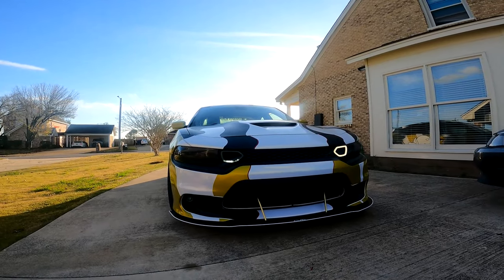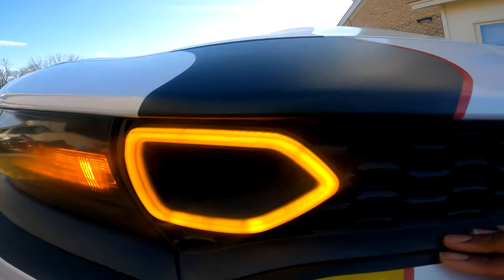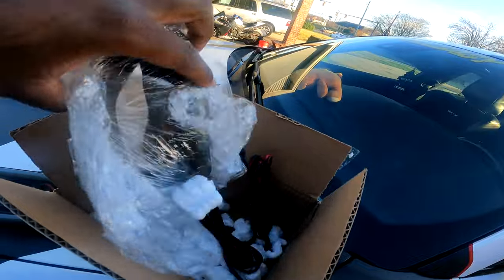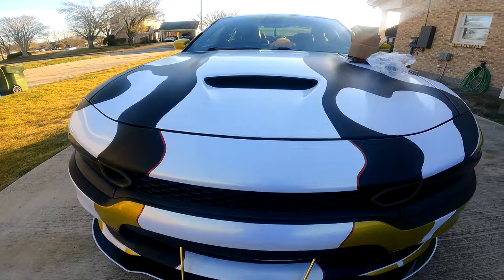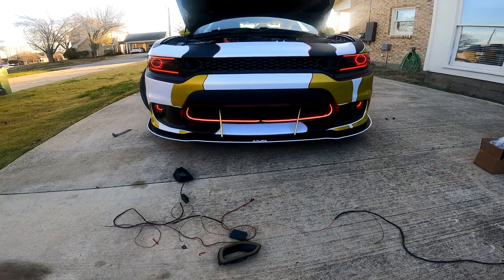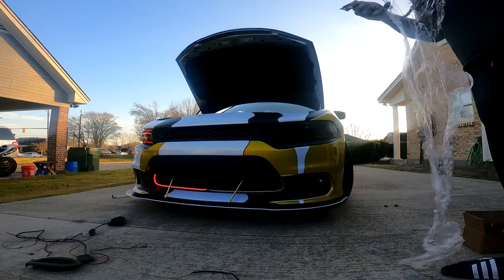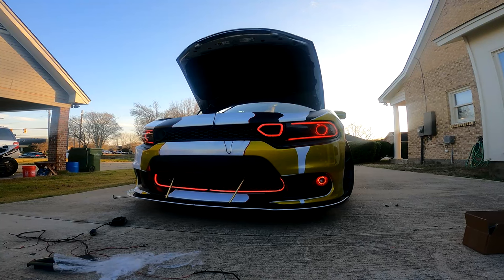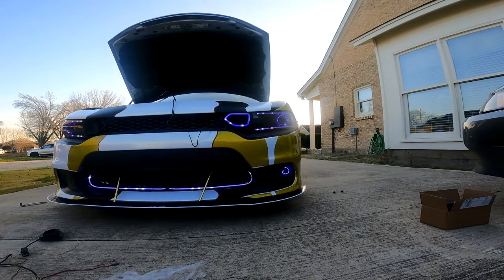LightingTrendz 2015-2023 Dodge Charger Diffused Snorkel Kit Added to Blueghozt Controller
Install and Review of LightingTrendz Diffused Snorkel Lights for Dodge Charger 2015- and Up.

LINKS TO PURCHASE WRAPS:
METRORESTYLING